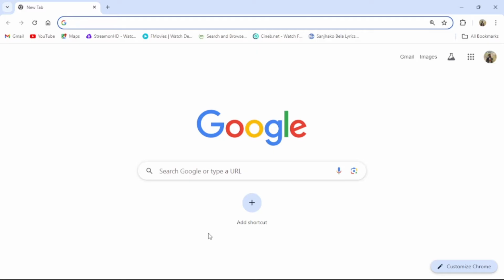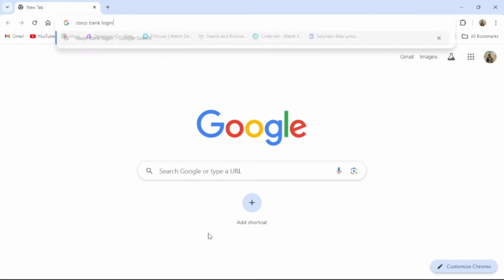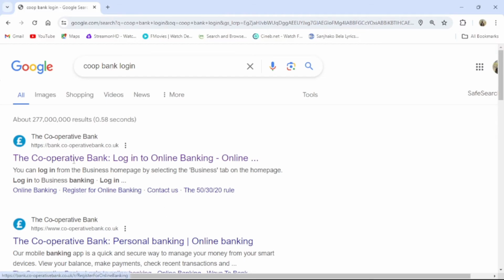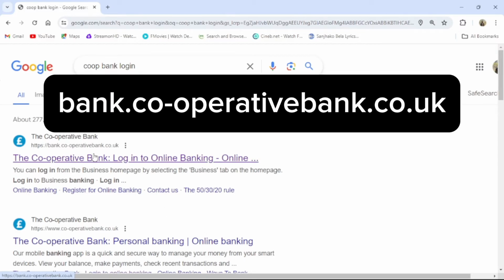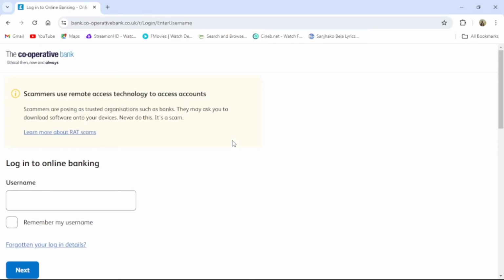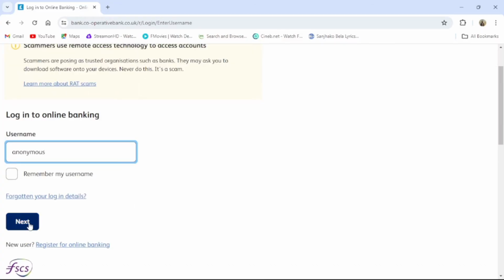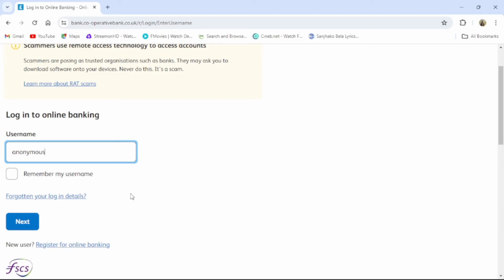How to Login to Coop Bank Account (2024) | Sign In to Coop Bank Account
Learn how to login to your Coop Bank account with this comprehensive guide. We’ll walk you through the instructions to access your online banking, view statements, and manage your finances. Watch now to ensure your login process is smooth and secure. Perfect for new and existing users!